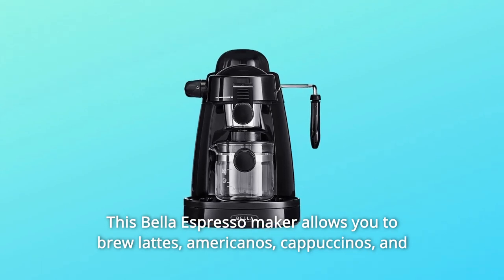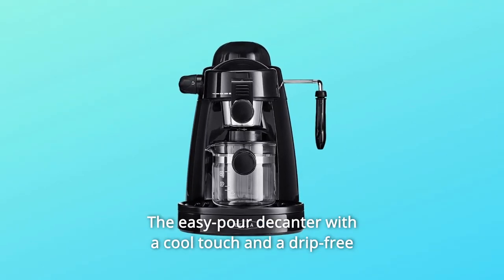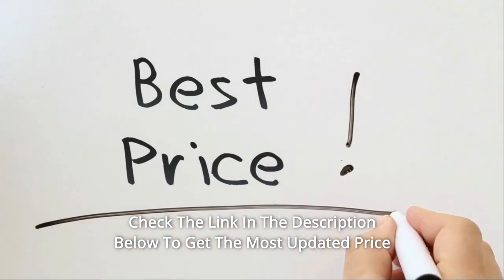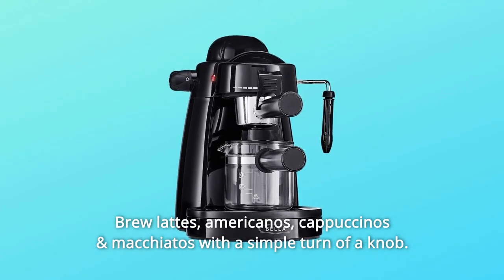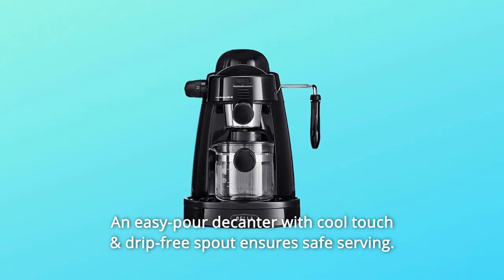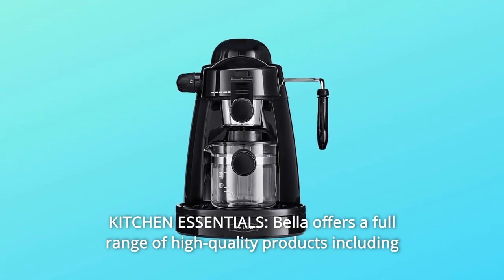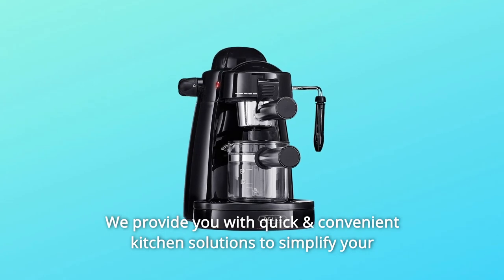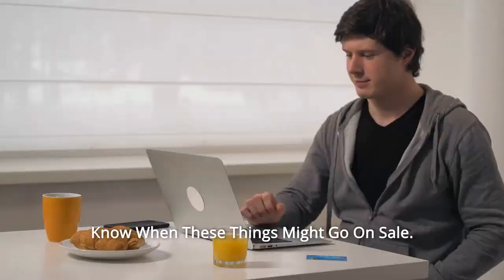BELLA (13683) Personal Espresso Maker with Steam Wand Review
Check Amazon's latest price (These things might go on Sale)

With the flick of a knob, this Bella Espresso machine can prepare lattes, americanos, cappuccinos, and macchiatos. Bring out your inner barista. This personal espresso machine eliminates the guesswork from coffee preparation. Accidental leaks are prevented by the steam-pressurized safety lid and replaceable drip tray. The cool-touch decanter with a drip-free spout provides a safe serving. To transform basic espresso into a nicer latte or cappuccino, use the frothing steam wand to froth milk at home. The permanent filter basket is easily removable for cleaning.

Number 1: PERSONAL ESPRESSO Machine: This espresso maker comes with an easy-pour glass decanter, foaming steam wand, and a removable permanent filter basket. With a simple flip of a knob, you can make lattes, americanos, cappuccinos, and macchiatos.

Number 2: NO-MESS ESPRESSO: The steam-pressurized safety lid and removable drip tray prevent unintentional leaks, and the permanent filter basket is easily accessible for cleaning. A safe serving is ensured with an easy-pour decanter with a cool touch and a drip-free spout.

Number 3: BE YOUR BARISTA: Tap into your inner barista. The steam wand rapidly heats and froths milk, allowing you to transform ordinary espresso into a nicer latte or cappuccino, allowing you to produce café-quality drinks at home.

Number 4: KITCHEN ESSENTIALS: Bella provides a comprehensive line of high-quality equipment such as air fryers, waffle irons, toasters, coffee makers, electric kettles, slow cookers, espresso machines, griddles, and juicers.

Number 5: MIX IT UP: Cooking should be enjoyable. It's possible with Bella. We provide fast and simple kitchen solutions to help you simplify your daily life, such as small kitchen equipment, cookware, and housewares.

Searches related to BELLA (13683) Personal Espresso Maker with Steam Wand Review